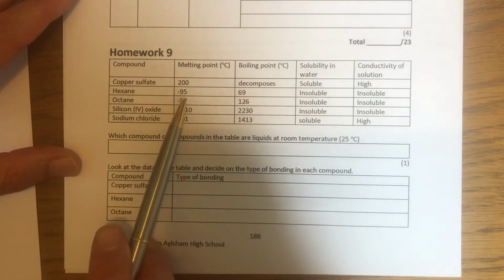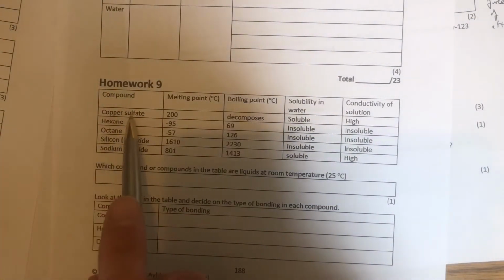Year 10 - homework 9